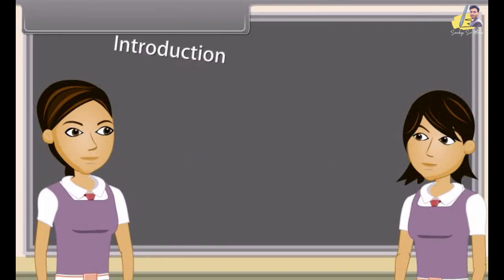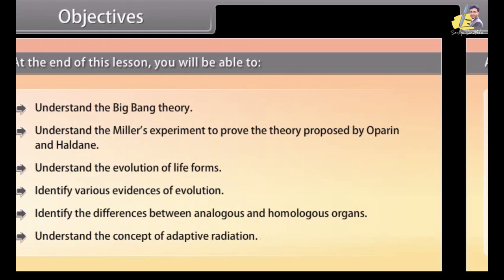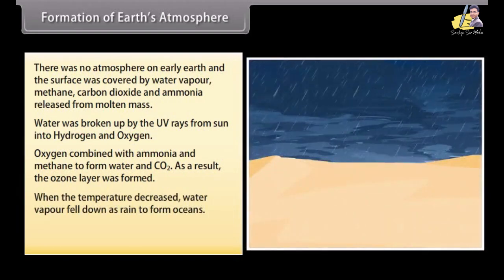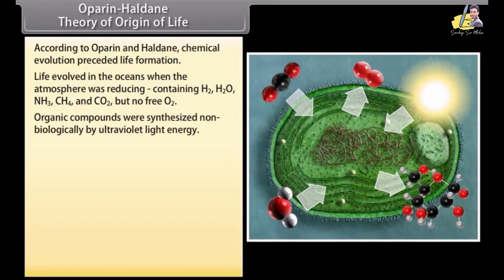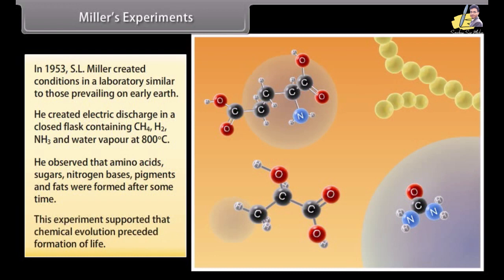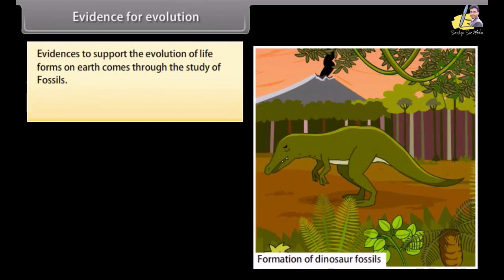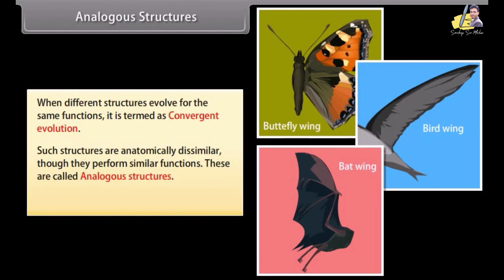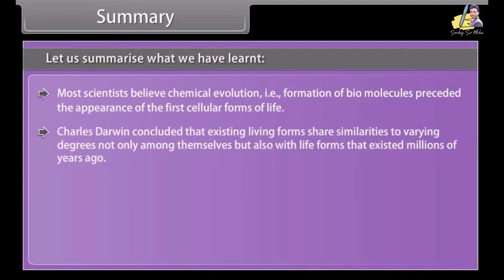SINGLE CELLS TO COMPLEX ORGANISMS: EXPLORING EVOLUTIONARY TRANSITIONS" | EVOLUTION 1 | ENGLISH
1. "Understanding the Theory of Evolution: A Comprehensive Overview" - Dive into the fascinating world of evolutionary biology with this in-depth video that explores the key concepts and evidence supporting the theory of evolution.

2. "Evolutionary History: Tracing Life's Journey through Fossil Records" - Join us on a journey through time as we uncover the remarkable evolution of life on Earth through the study of fossils and paleontological evidence.

3. "The Role of Natural Selection in Evolution: Survival of the Fittest" - Discover the driving force behind evolution as we delve into the concept of natural selection and its impact on shaping species adaptations over generations.

4. "Genetic Mutations: A Catalyst for Evolutionary Change" - Explore the crucial role of genetic mutations in the process of evolution, how they occur, and their potential effects on species divergence and adaptation.

5. "Evolution in Action: Observed Examples of Species Adaptation" - Witness real-life examples of species adaptation in action, showcasing how organisms can evolve rapidly to survive changing environments through case studies and scientific findings.

6. "Human Evolution: Tracing Our Ancestry from Apes to Modern Homo Sapiens" - Unearth the captivating story of human evolution, tracing our ancestral origins from primates to the emergence of Homo sapiens through fossil discoveries and genetic studies.

7. "Understanding Evolutionary Trees: Unraveling the Relationships between Species" - Learn how scientists construct evolutionary trees to unravel the complex relationships between different species, showcasing the interconnectedness of all life forms.

8. "The Impact of Environmental Factors on Evolution: Adaptation to the Changing World" - Discover how environmental factors, such as climate change, habitat loss, and human influence, can drive and shape the evolution of species.

9. "Co-Evolution: The Interplay between Species that Drives Evolutionary Change" - Uncover the fascinating phenomena of co-evolution, exploring the intricate relationships and reciprocal adaptations between organisms that propel evolutionary change.

10. "Debunking Misconceptions about Evolution: Common Myths and Realities" - Addressing common misconceptions, this video separates fact from fiction by debunking myths surrounding evolution, providing a clearer understanding of the scientific consensus.